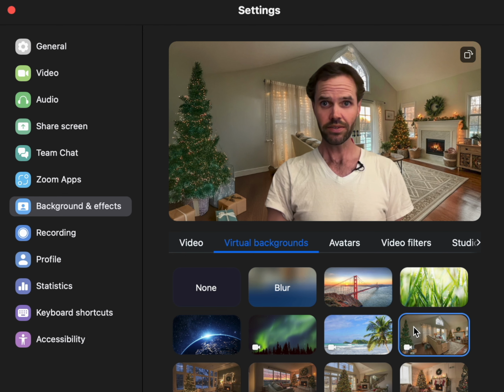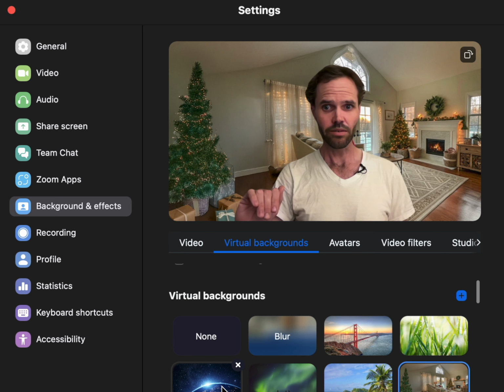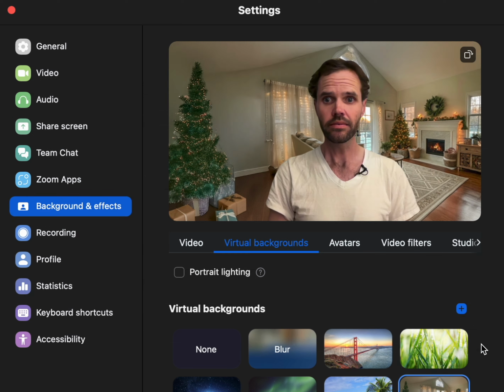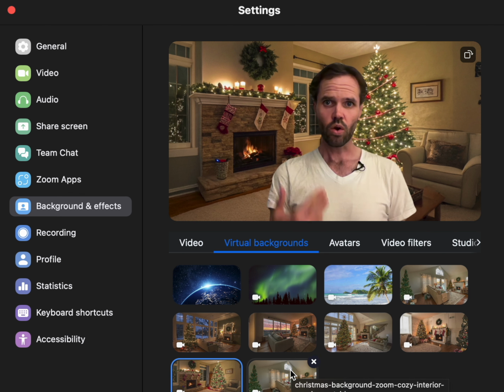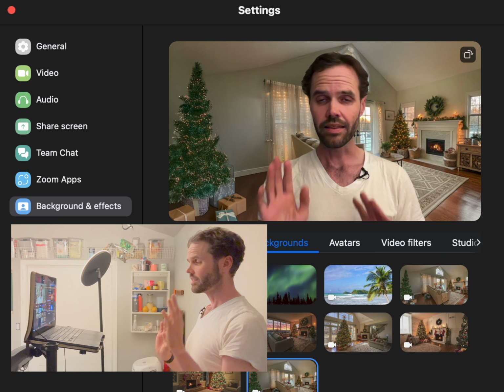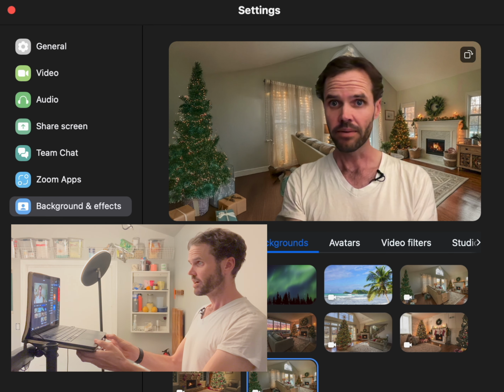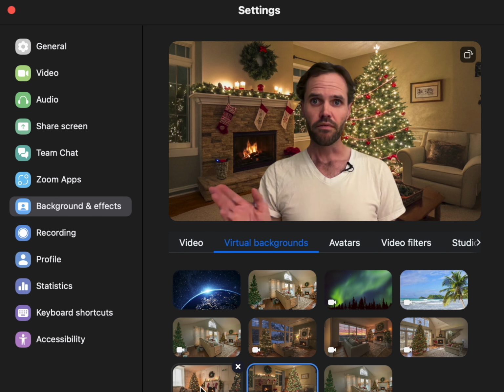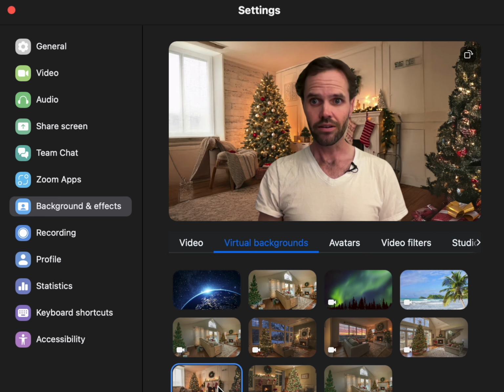Changing Zoom Video Backgrounds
Learn how to use a Virtual Background in Zoom, and check out this link for 6 pre-made Christmas Zoom Background video clips: